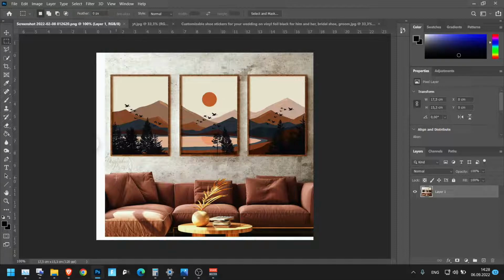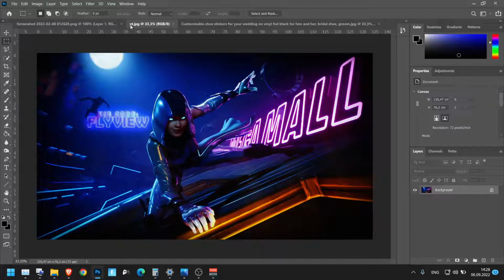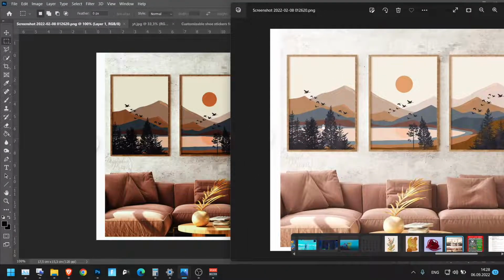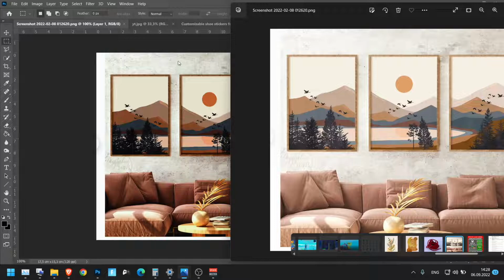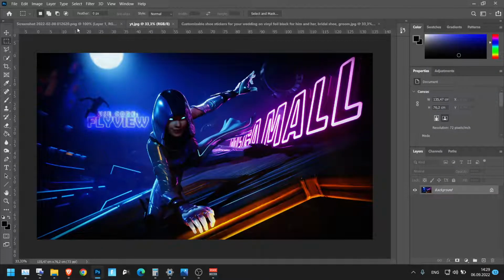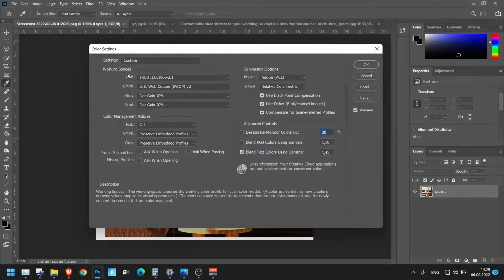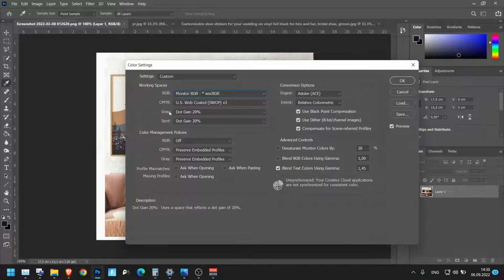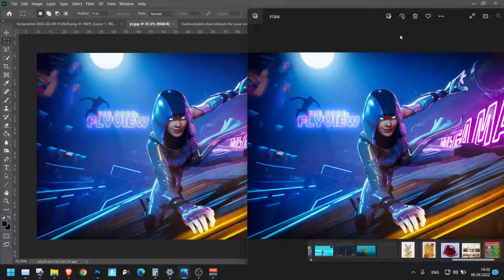How to fix Photoshop Dark Image Error - Photo Issue Display RGB Color Profile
How to fix Photoshop Dark Image Error - Issue Display RGB Color

💫 If I was able to help you lvl up drop a LIKE it helps with the YT algorithm. 💫

⭐ Ask anything bellow ⭐